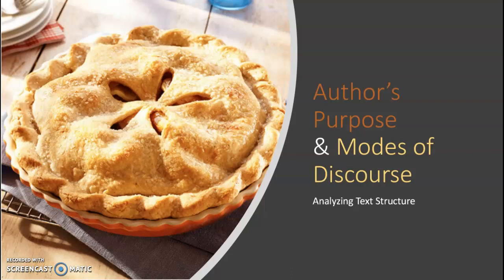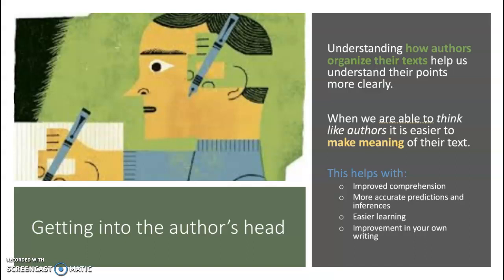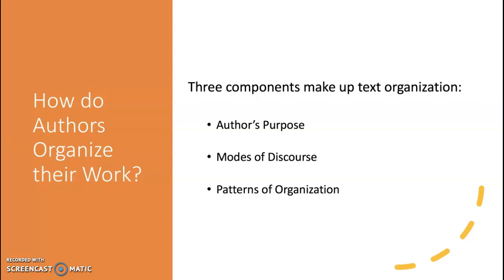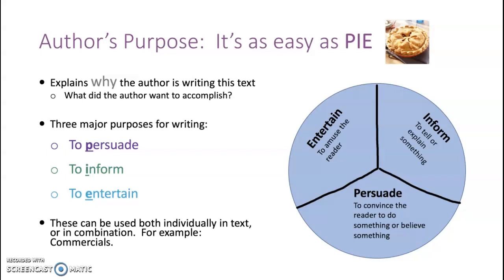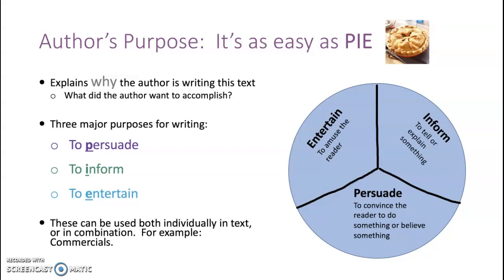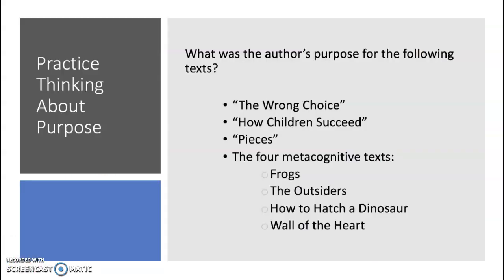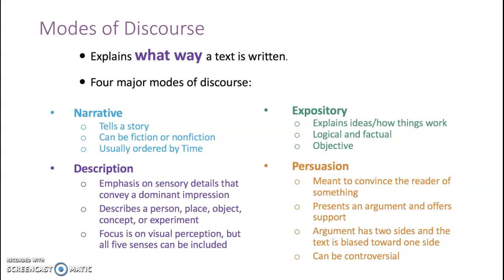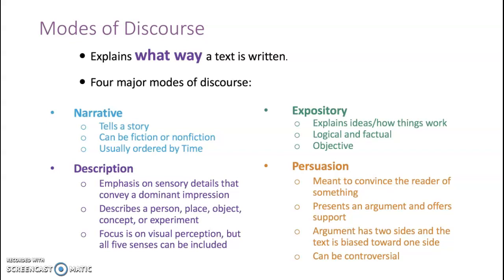Intro to Text Structure Purpose and Modes of Discourse